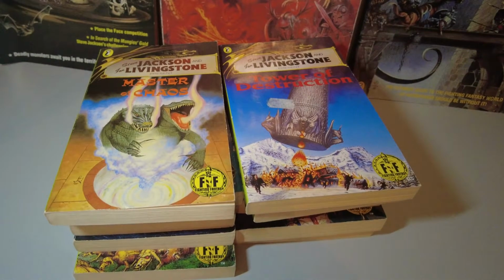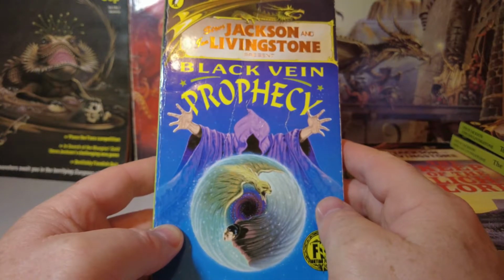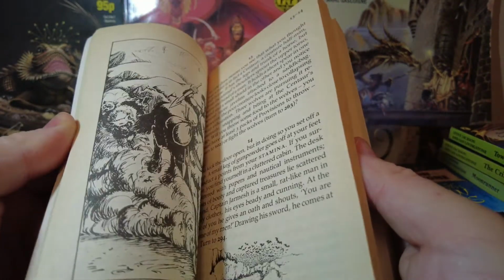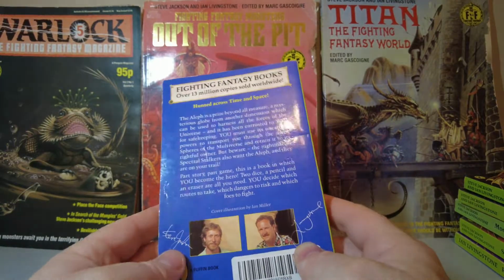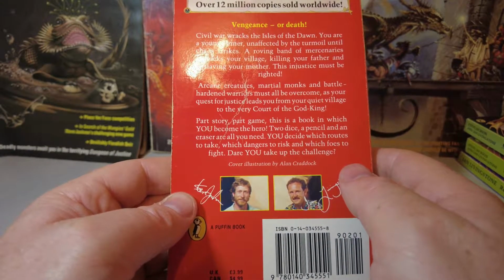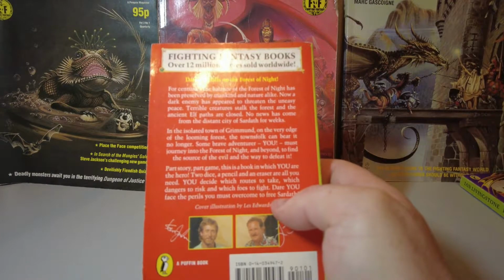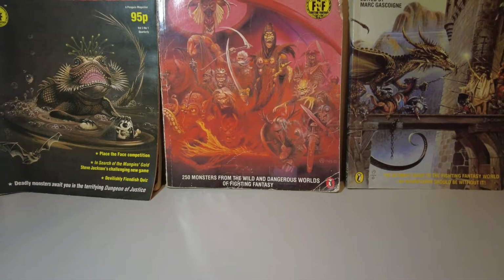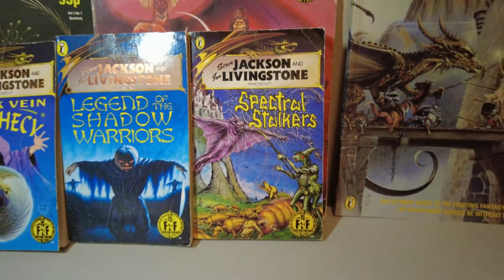TOP 3 Fighting Fantasy Gamebook Cover Art | Gamebooks 41- 50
Episode 5 Gamebooks 41- 50.
As a bit of fun I've decided to pick my TOP 3 Fighting Fantasy Gamebook cover art from the 59 Puffin green spine books. This is the 5th section in the series. Gamebooks 41- 50!